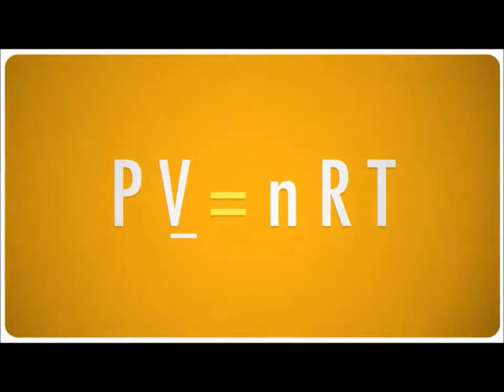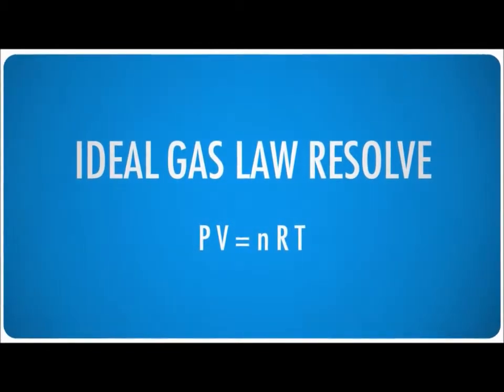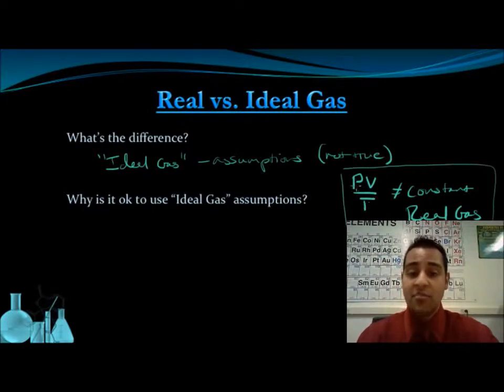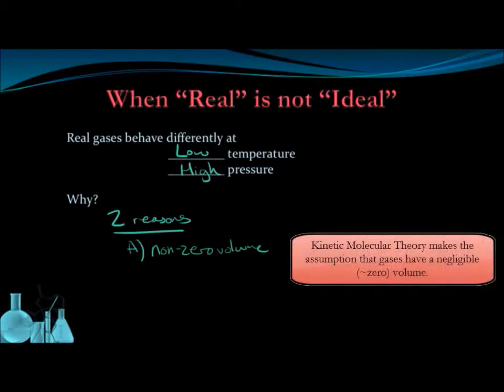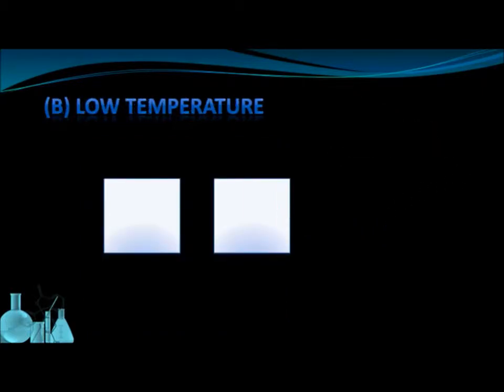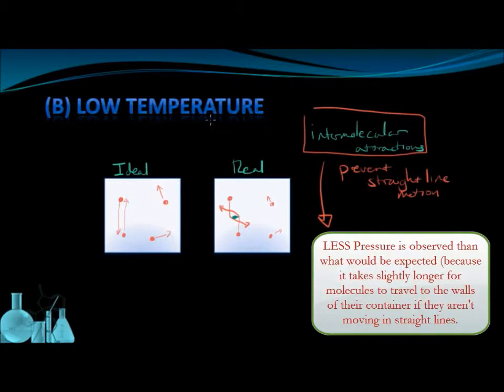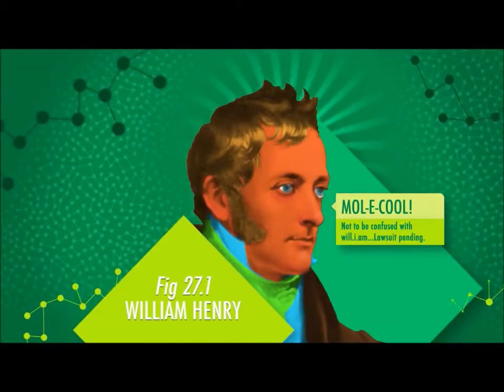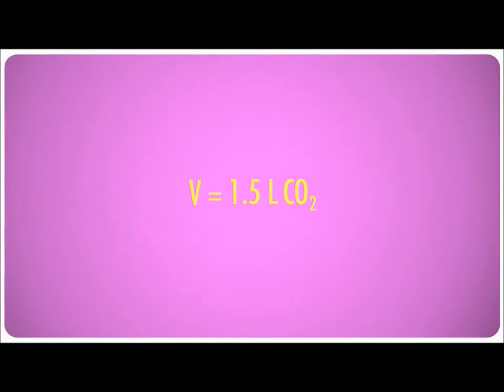Gas Laws, Solutions & Liquids